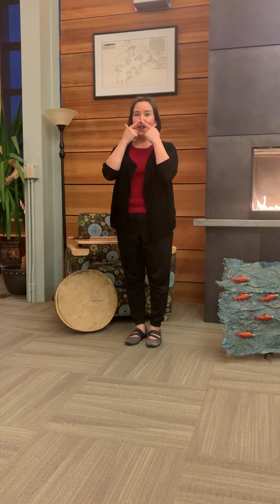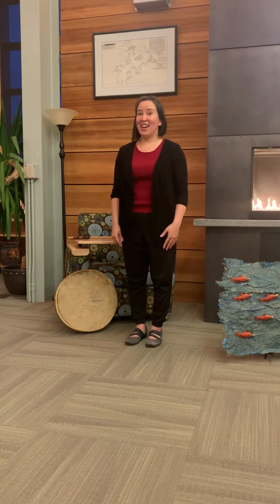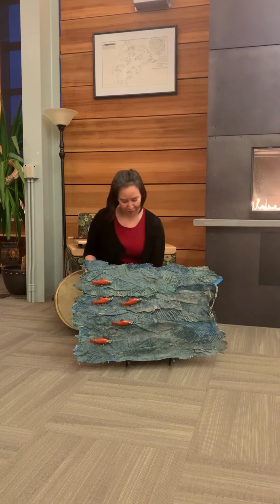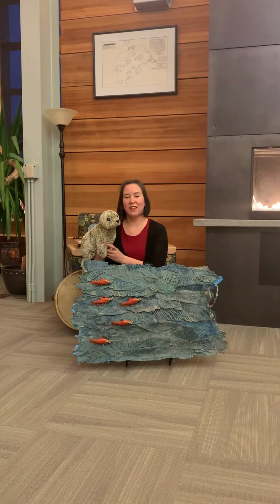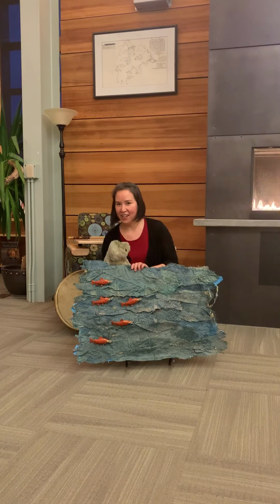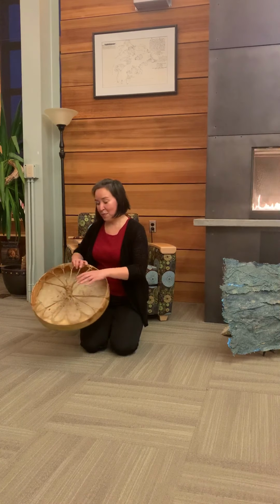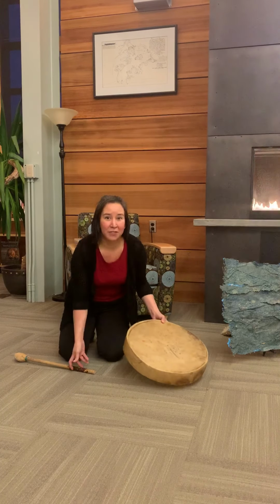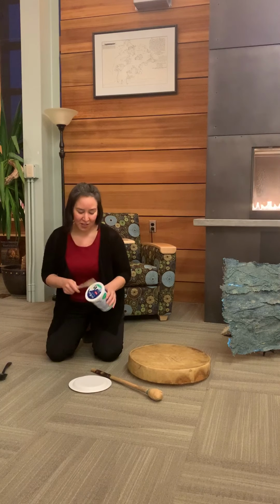Native American Heritage Day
Join us in celebrating Native American Heritage Day with a special guest.